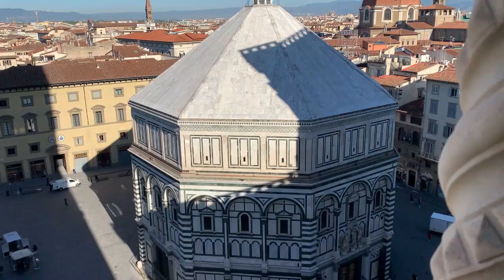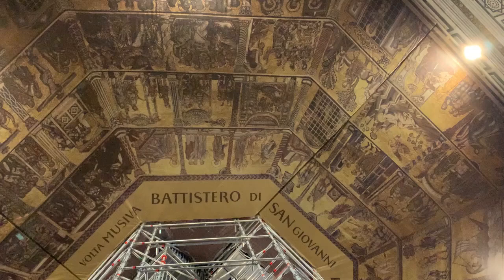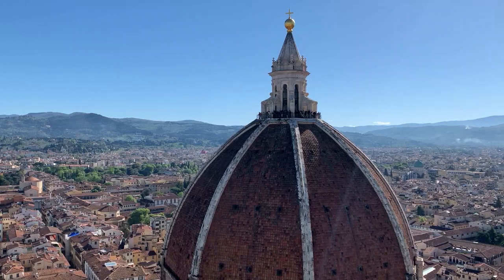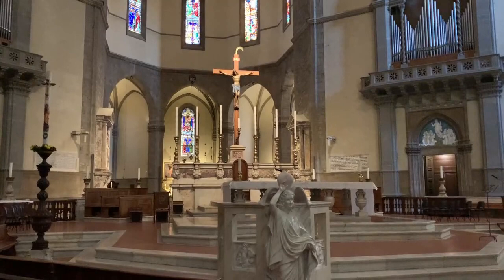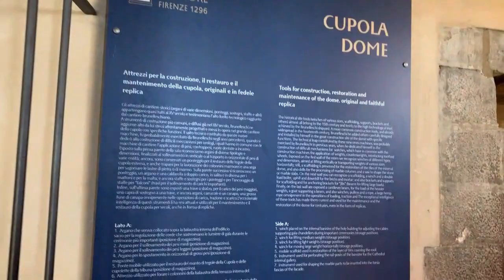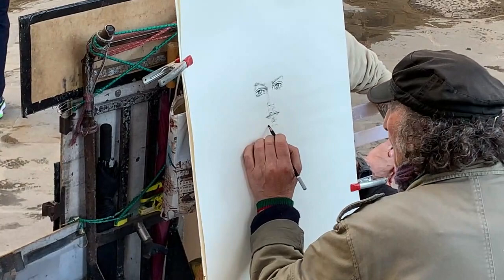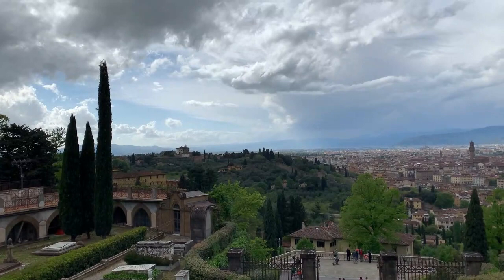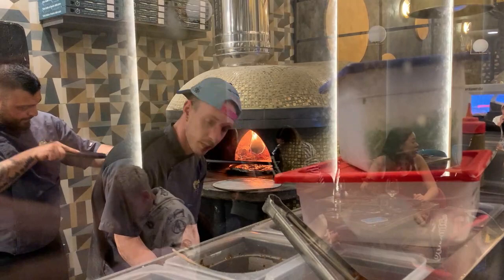FLORENCE TRAVEL VLOG | Visiting the Cathedral Complex, San Miniato al Monte, and finally pizza!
Follow along on my five day solo trip in Florence. In this video I am visiting the Florence Cathedral Complex, the Ponte Vecchio, I recommend a café and restaurant, and go up to the top of the city for the most amazing views.

Places featured in this video:
Piazza del Duomo
Baptistery of San Giovanni
Giotto's Bell Tower (Campanile)
Santa Maria del Fiore Cathedral
Brunelleschi's Dome
Basilica di Santa Maria Novella
Basilica di Santa Croce
Ponte Vecchio
San Miniato al Monte